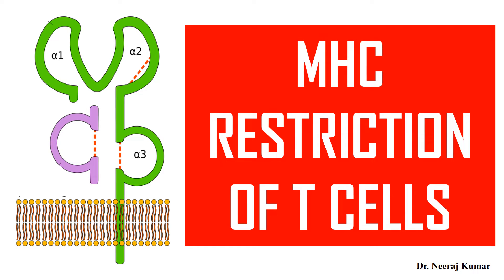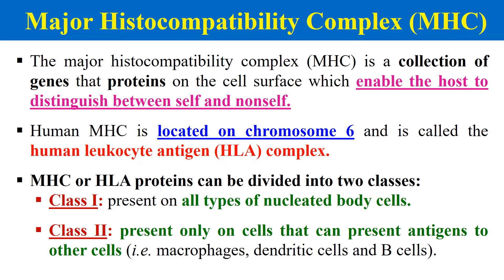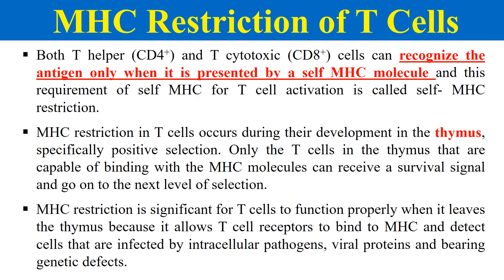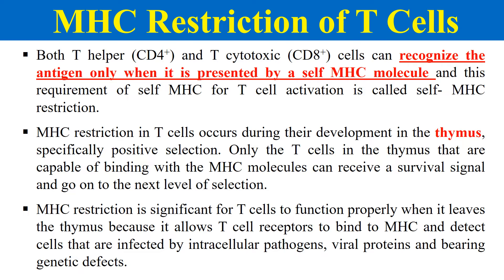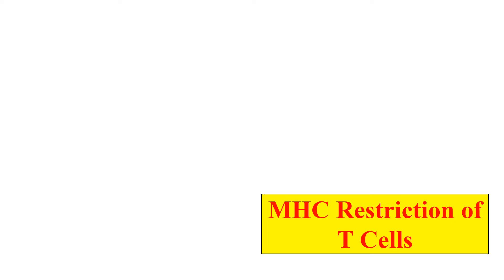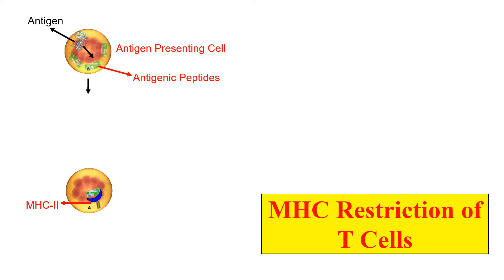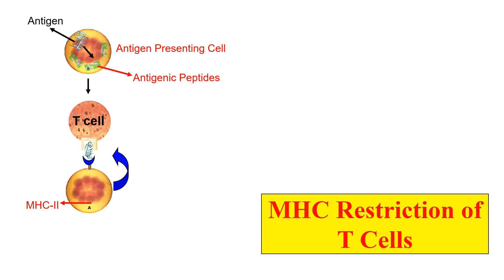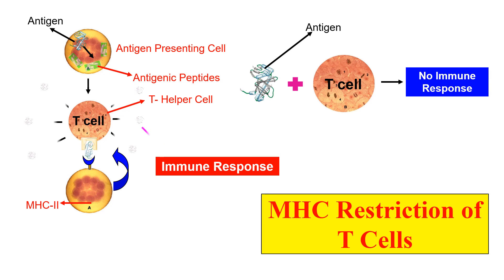MHC Restriction of T cells (Animation)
About Video
In this video you will learn that what is MHC restrictions in immunology.